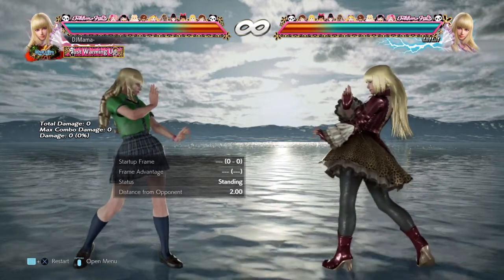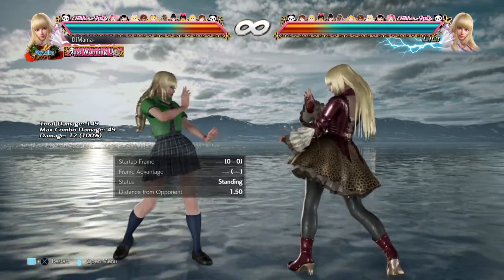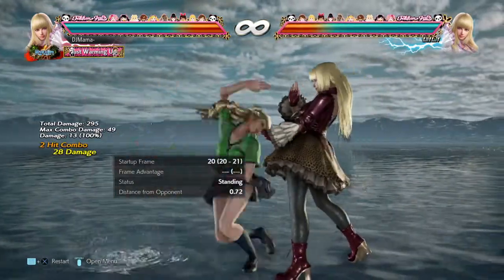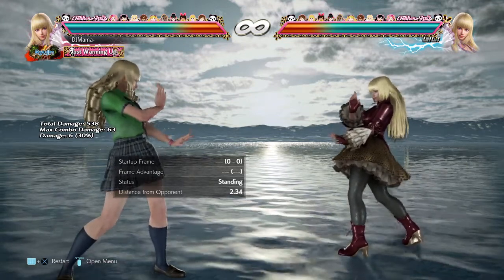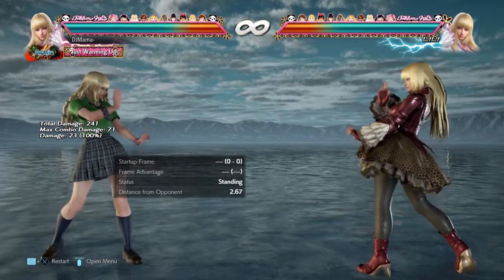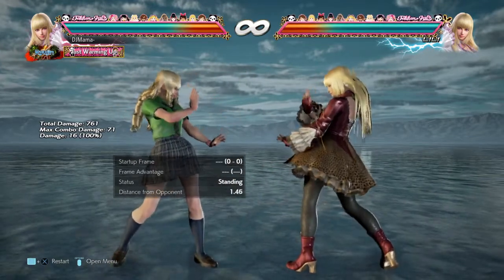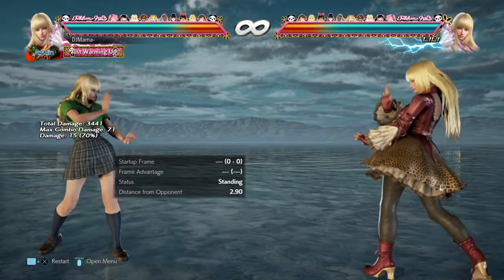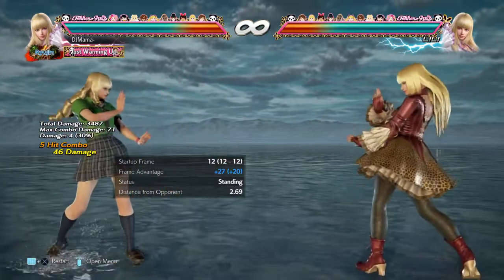Lili BUFFS?!!? (T7 Patch 4.20)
Is she finally getting some well deserved love?